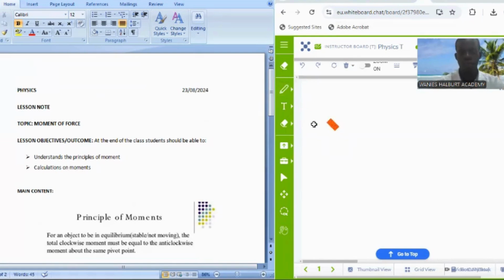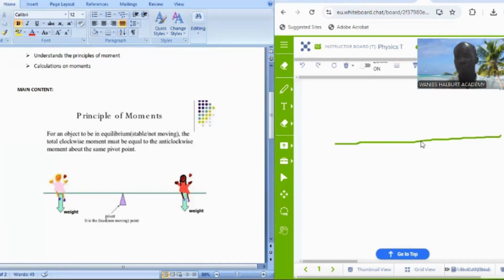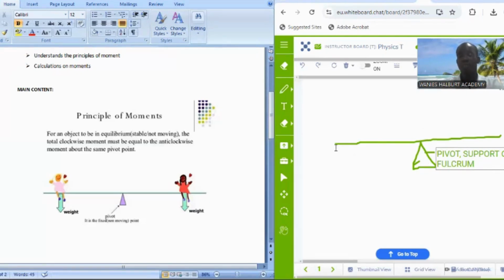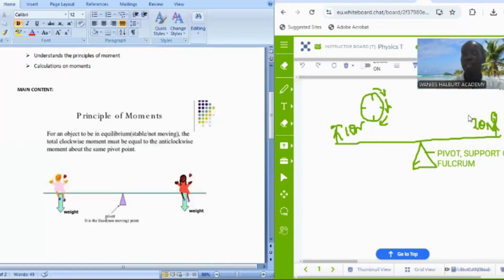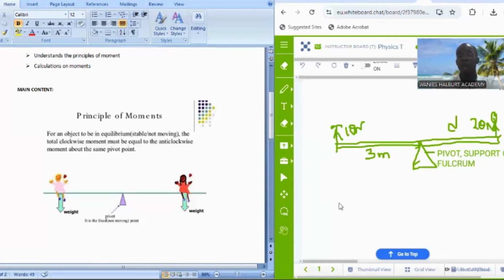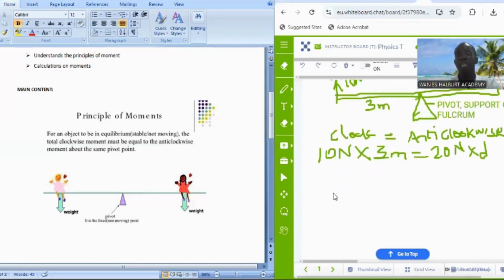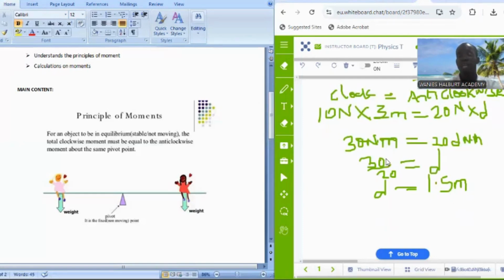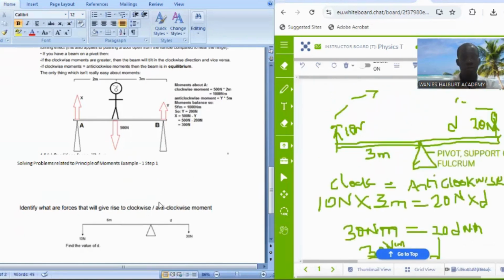PHYSICS ( MOMENT OF FORCE)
Learning the moment of force